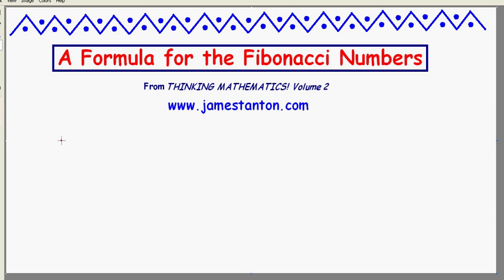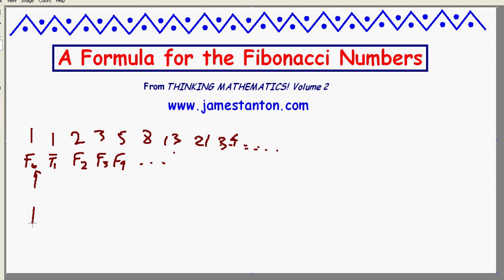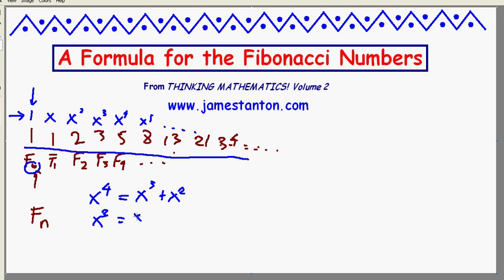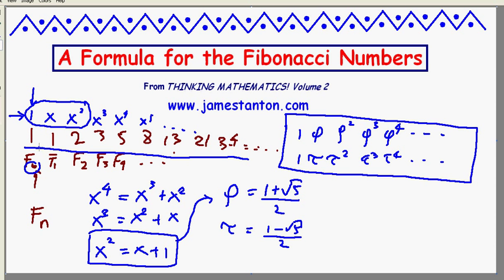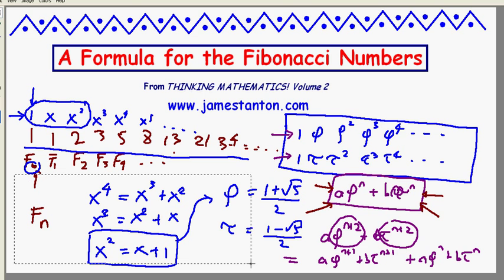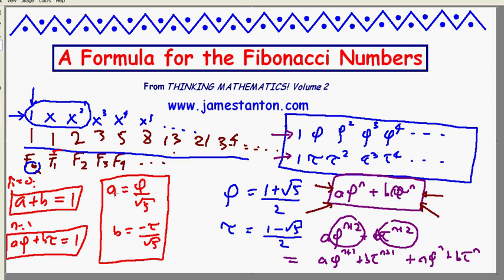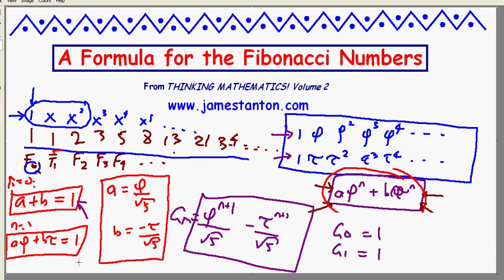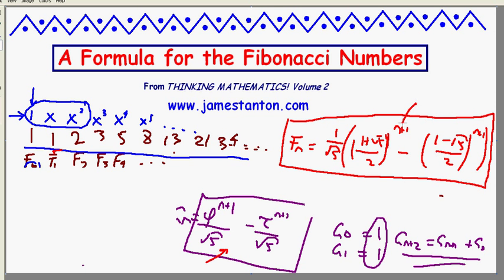Fibonacci Formula (TANTON Mathematics)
The Fibonacci numbers begin 1, 1, 2, 3, 5, 8, 13, 21, 34, 55, What's the 100th number in this list? The 587th number?

In this video we derive a general formula the N-th Fibonacci number.

(WARNING: This video assumes complete familiarity with solving a quadratic equation, basic properties of exponents, and solving a tiny system of equations.)